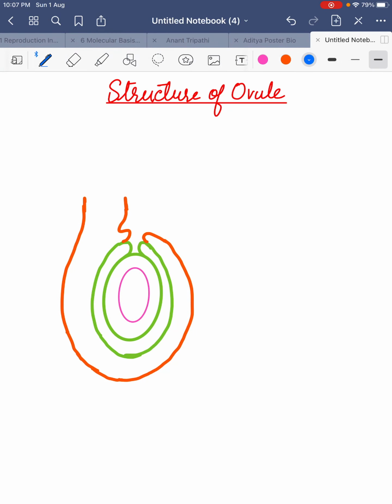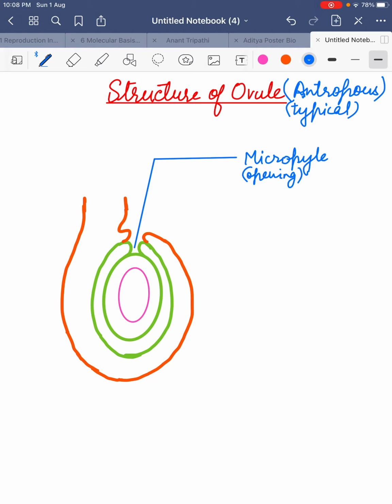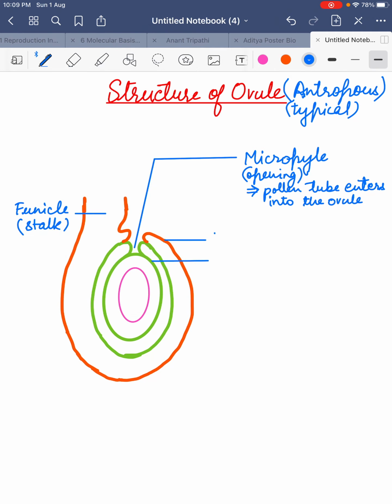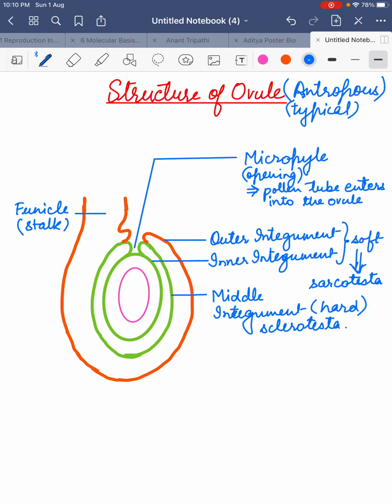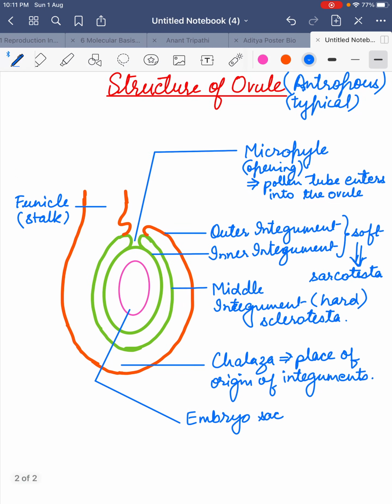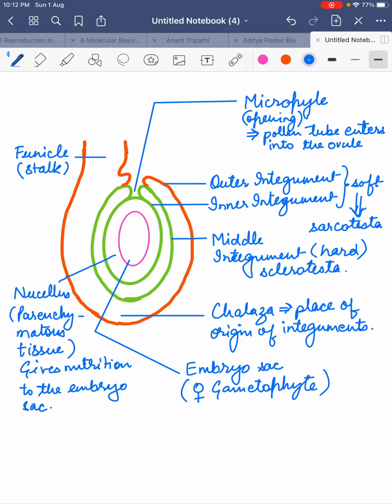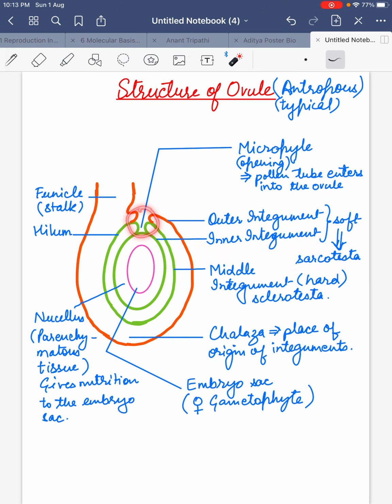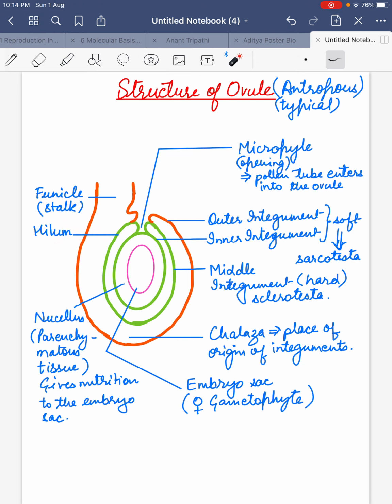1 August 2021